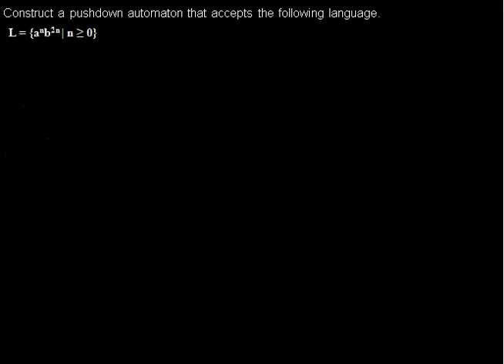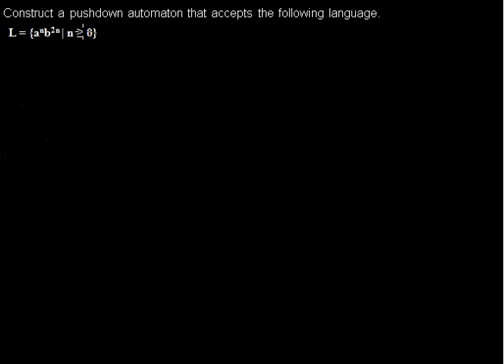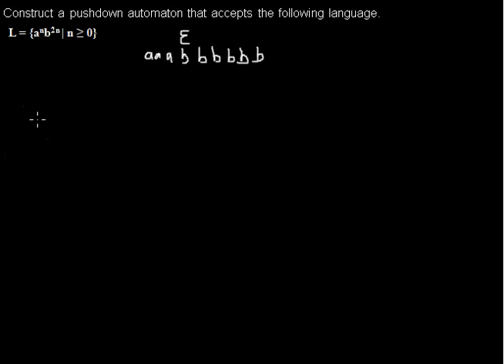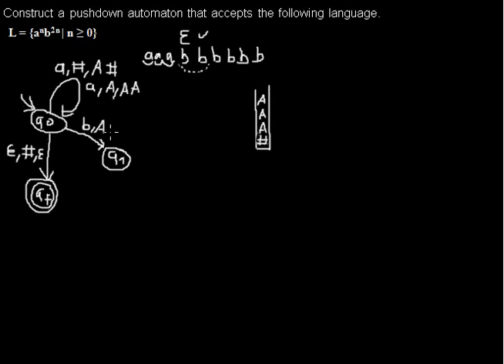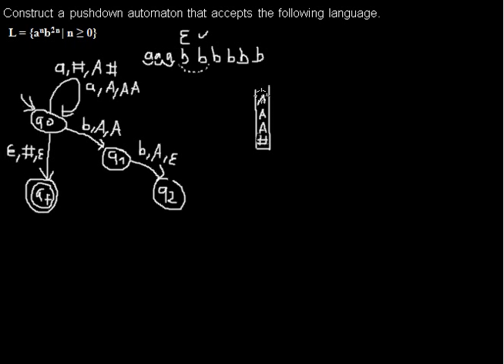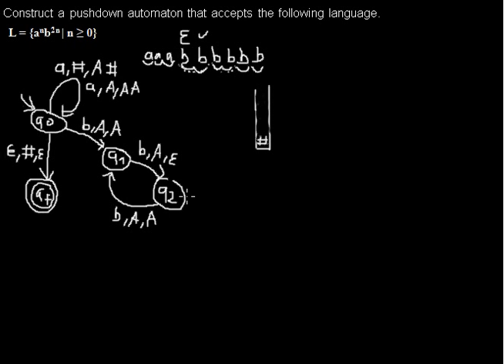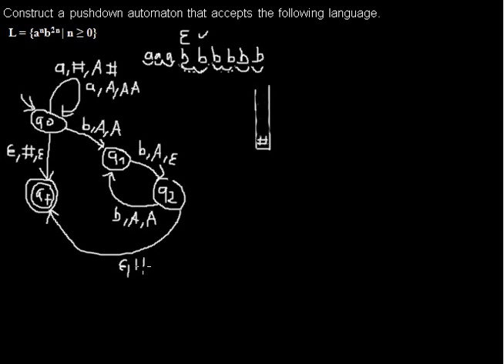Language to pushdown automaton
One example of how to create a pushdown automaton for a given language.

References:
Hopcroft, John E. ; Motwani, Rajeev ; Ullman, Jeffrey D.: Einführung in die Automatentheorie, formale Sprachen und Komplexitätstheorie. 2. Aufl. München [u.a.] : Pearson Studium, 2002 (Informatik). – ISBN 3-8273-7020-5 p. 260 ff.
Socher, Rolf: Theoretische Grundlagen der Informatik. 3. Aufl. München : Fachbuchverl. Leipzig im Carl-Hanser-Verl., 2008 (Lehrbücher zur Informatik). – ISBN 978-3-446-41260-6 p. 85 ff.